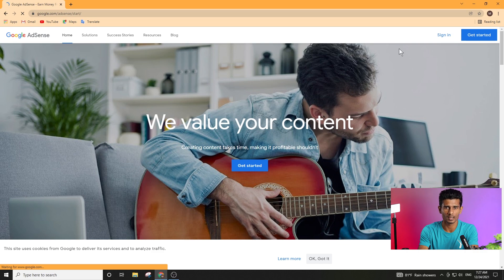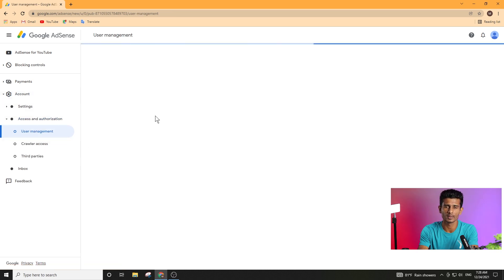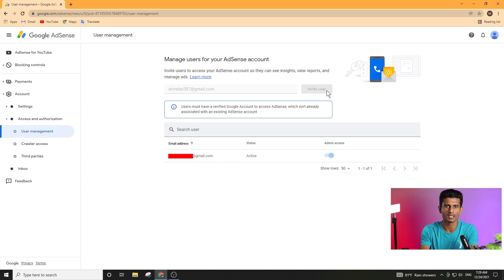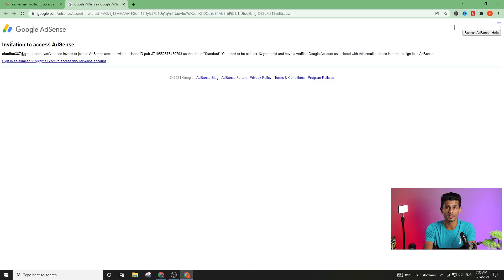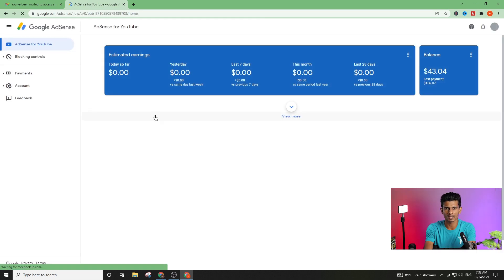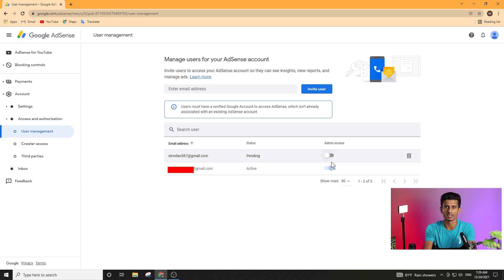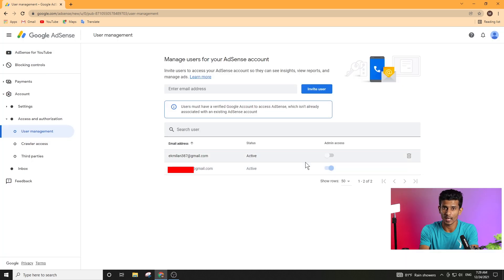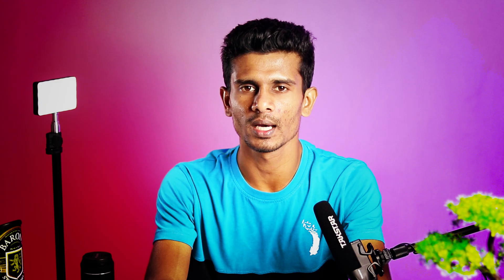How to Transfer AdSense Account to Another Email Address | Adsense email change | Adsense email id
⭕ Time Chapters -
    ⏱ 0:00 A bad story
    ⏱ 2:19 Introduction
    ⏱ 2:36 SL DotCom Welcome
    ⏱ 2:51 Your mistakes
    ⏱ 3:12 How to transfer adsense account to another email address
    ⏱ 3:56 Invite to new user
    ⏱ 5:04 Admin access permission
    ⏱ 6:54 End (Subscribe Now)